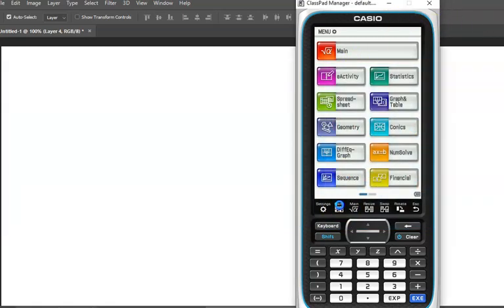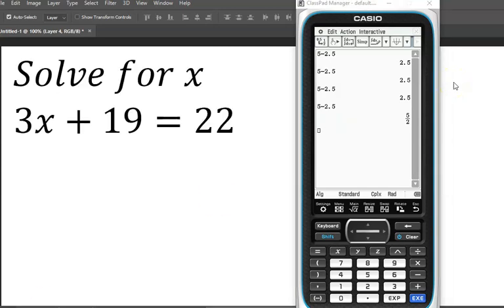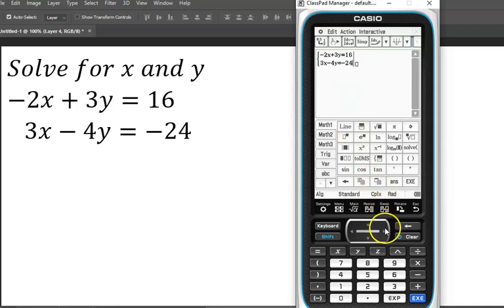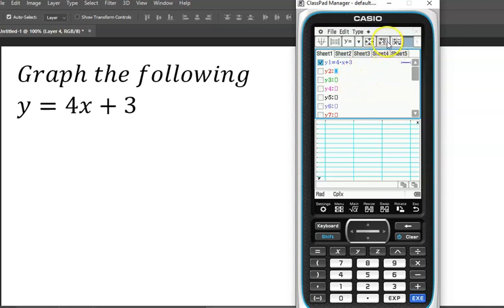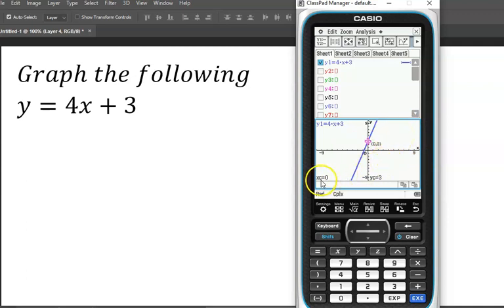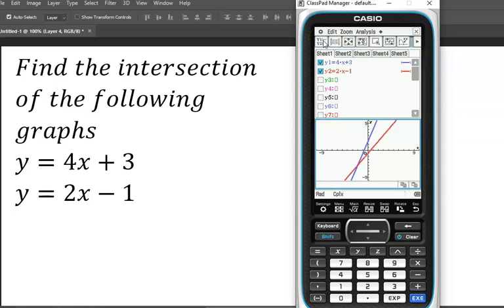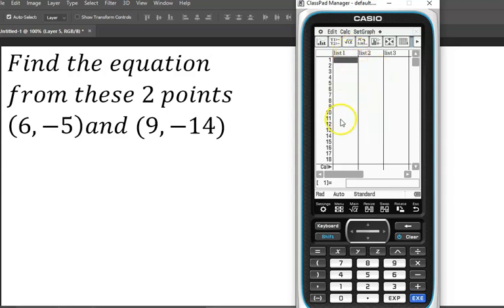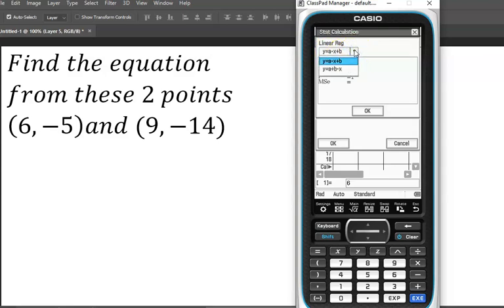ClassPad Calc Semester 1 Recap